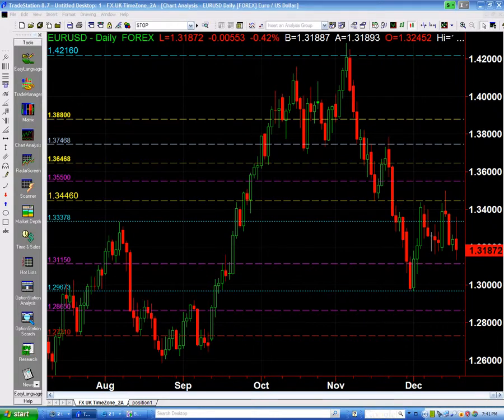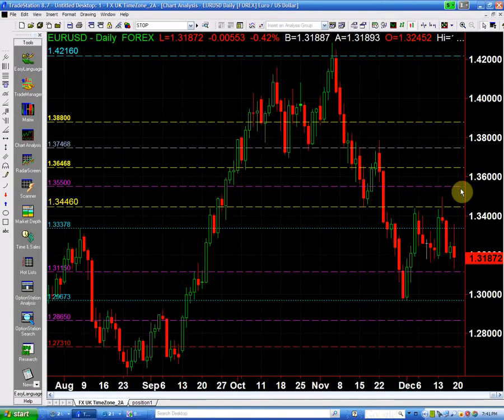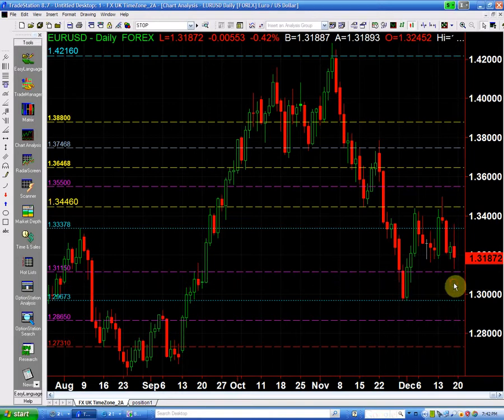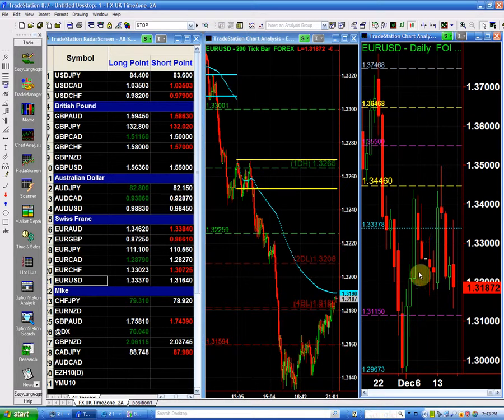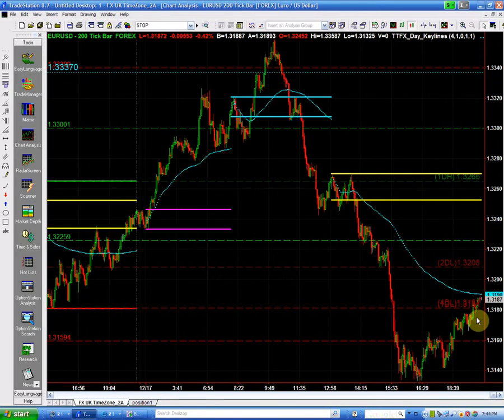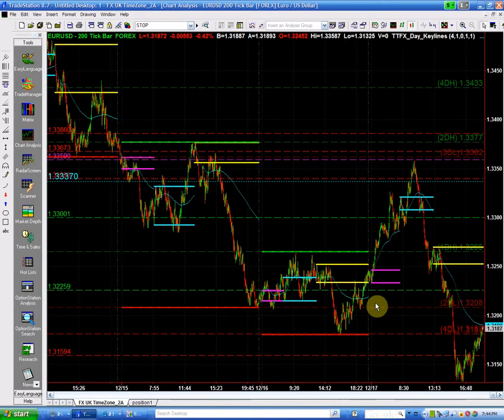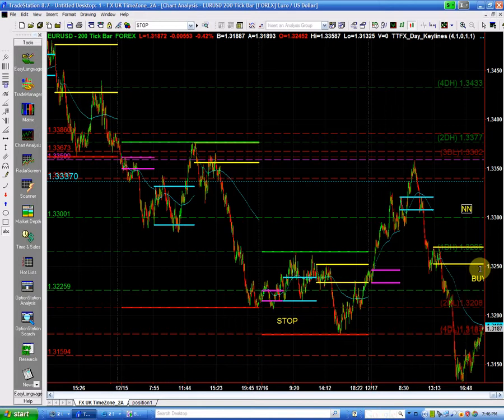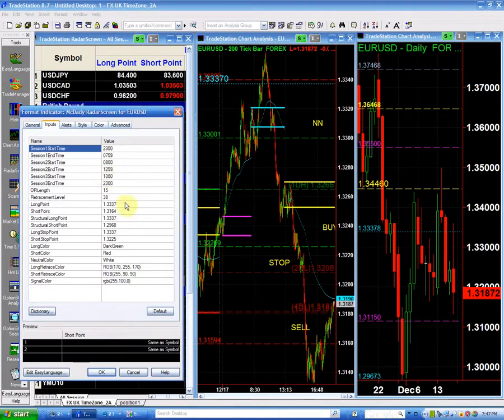EURUSD 12 19 10